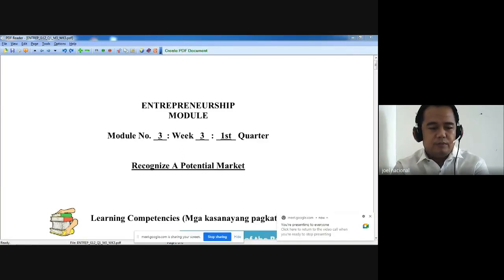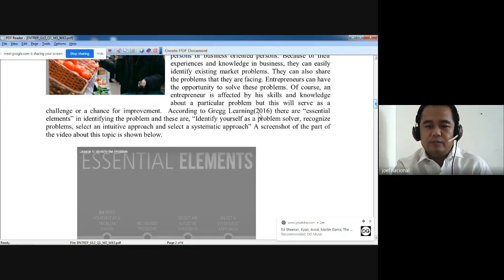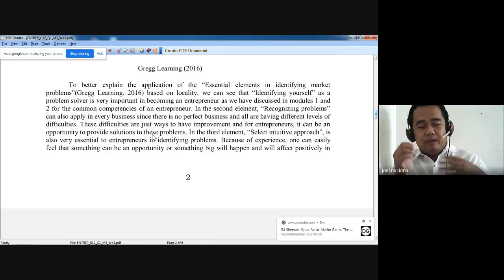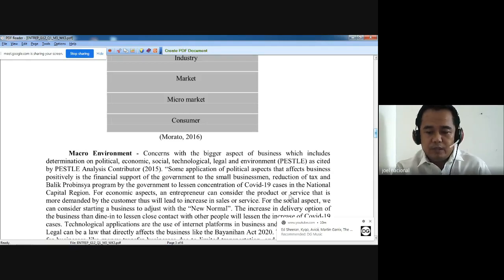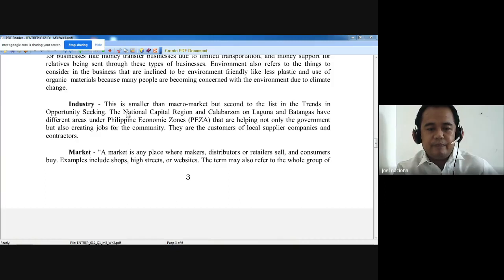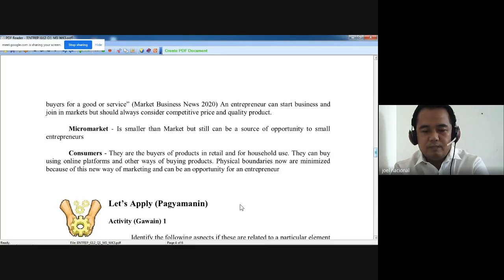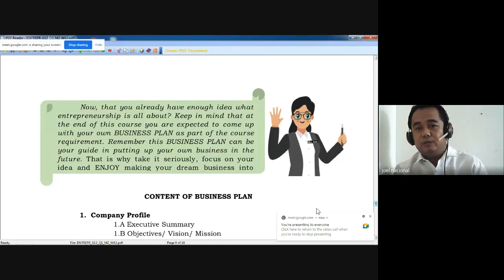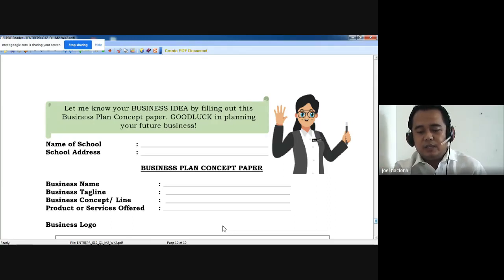Entrepreneurship Recognize a Potential Market